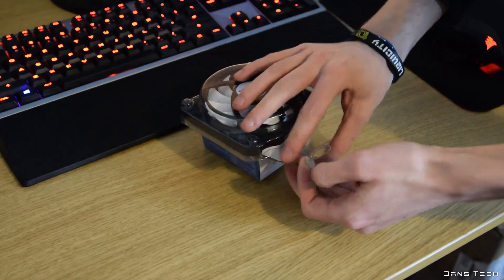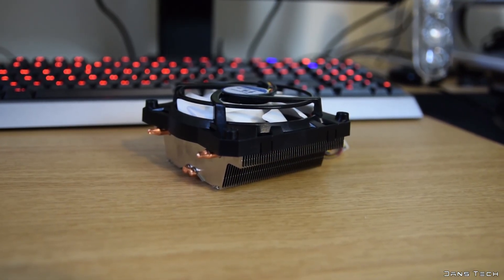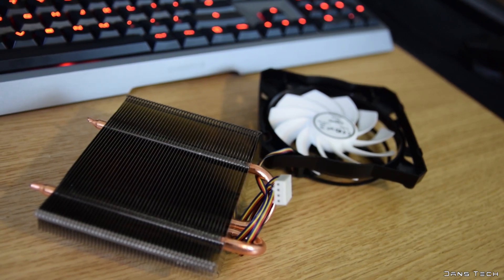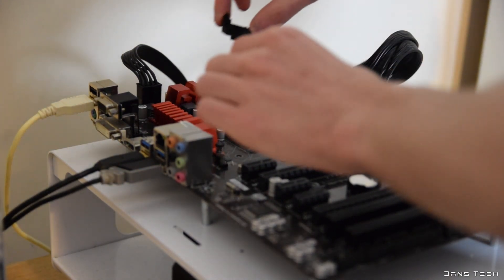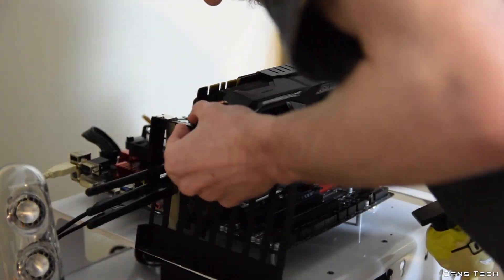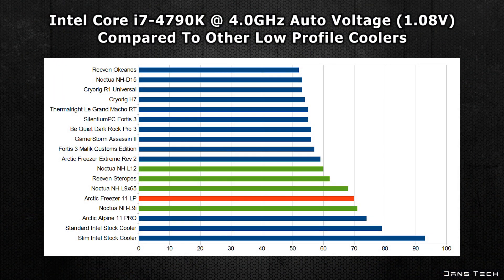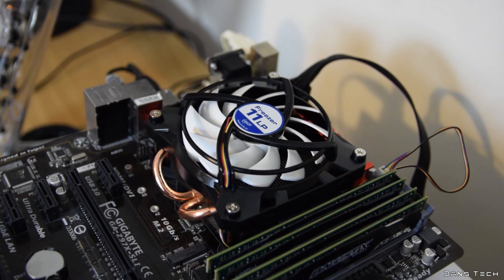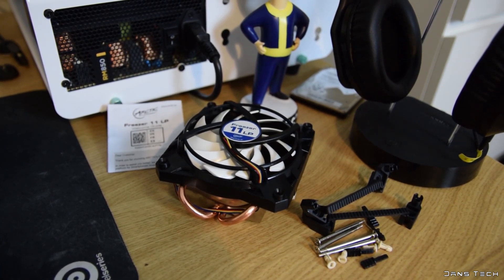Arctic Freezer 11 LP CPU Cooler Review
Arctic Freezer 11 LP CPU Cooler Review. Featuring a quiet fan and 2 copper heatpipes the cooler is great for the low price it comes in at! Watch the review for more details including benchmarks. All content is my own.